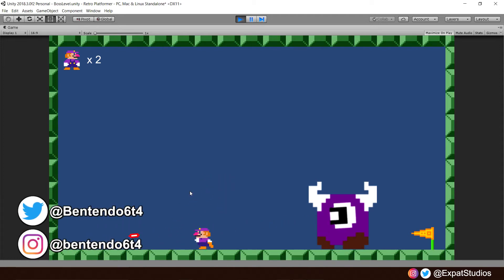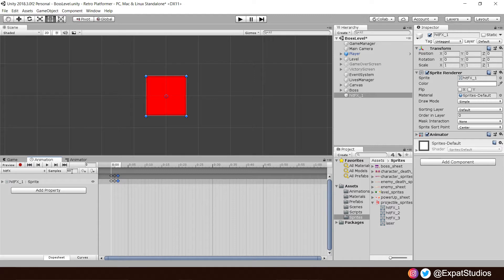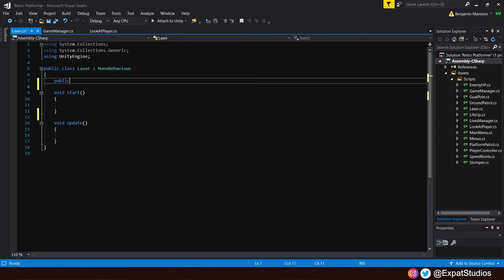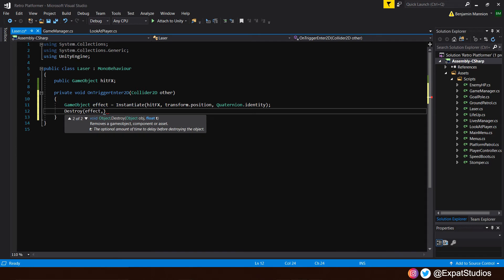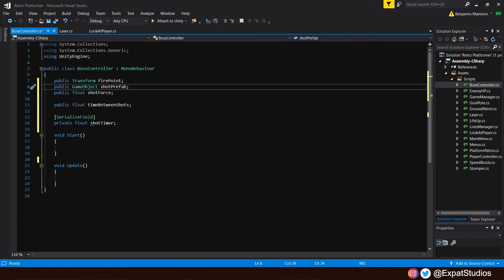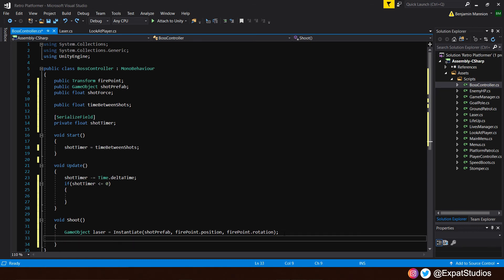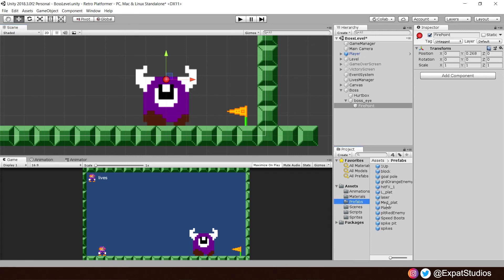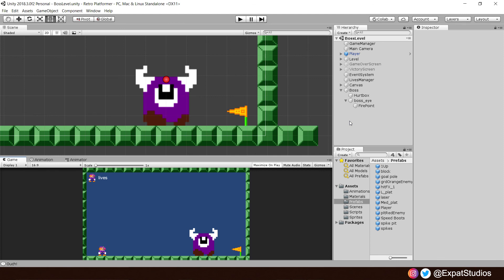2D Retro Platformer Tutorial - Unity - pt.18 (Shooting Projectiles)